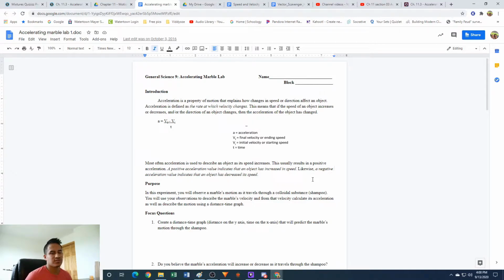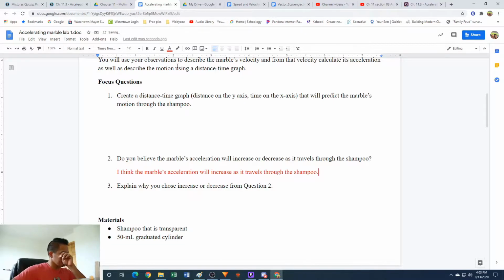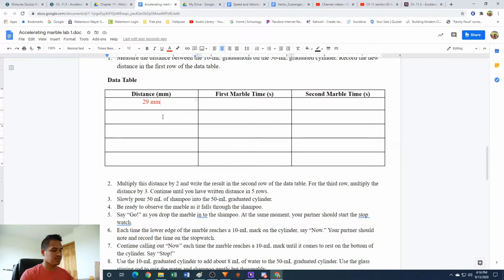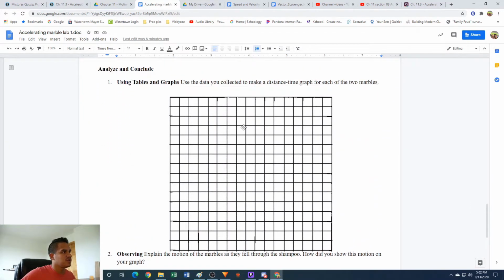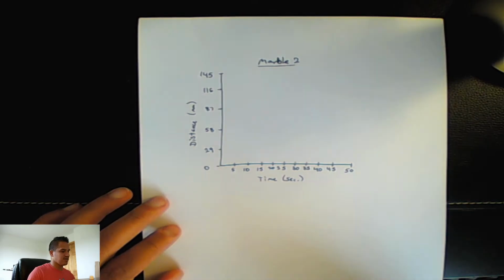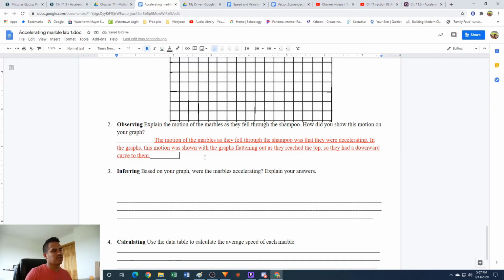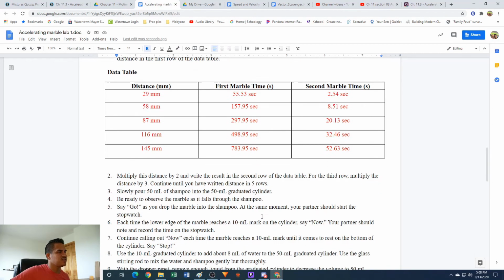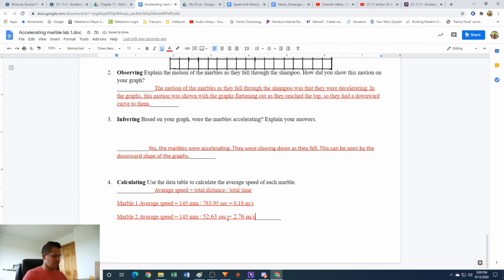Accelerating Marble Virtual Lab